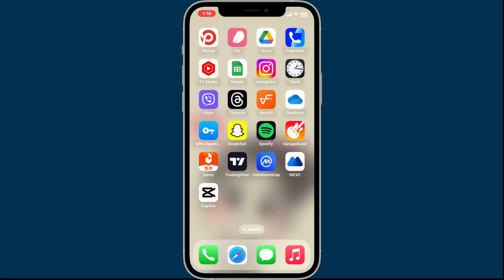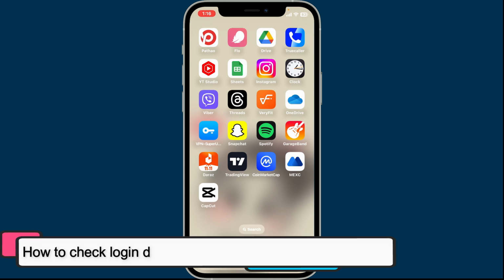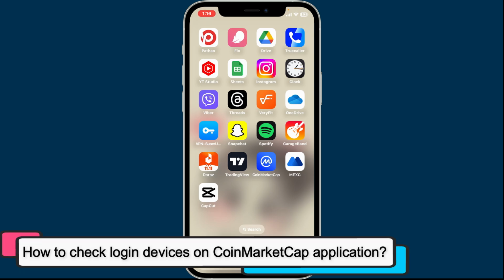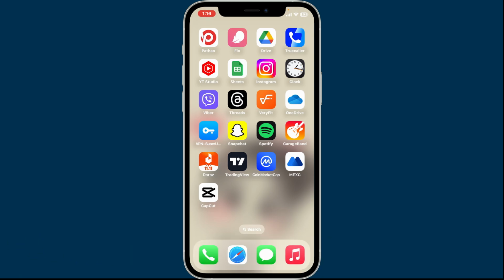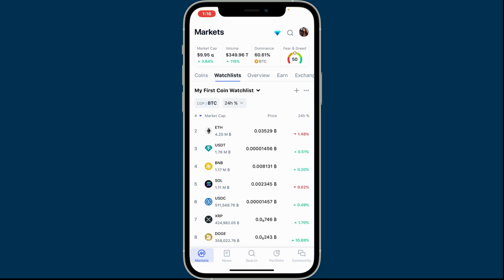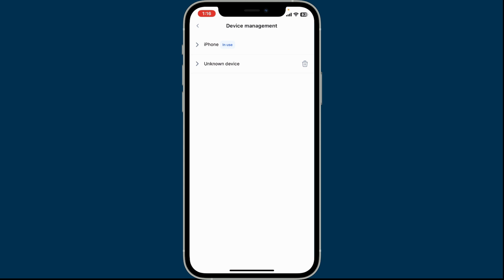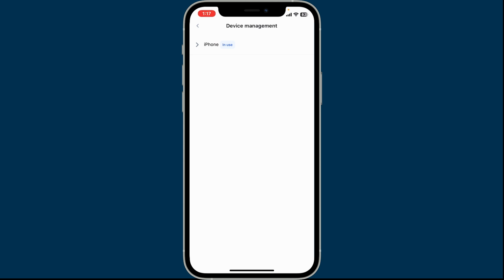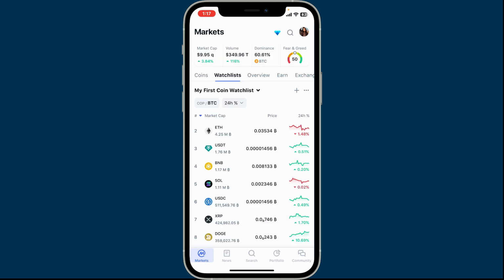How to Check Login Devices on CoinMarketCap App 2025?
Want to view the devices logged into your CoinMarketCap account? 🔐📲 In this tutorial, I’ll show you step-by-step how to check your active login sessions on the CoinMarketCap app. Stay secure by managing your connected devices easily!